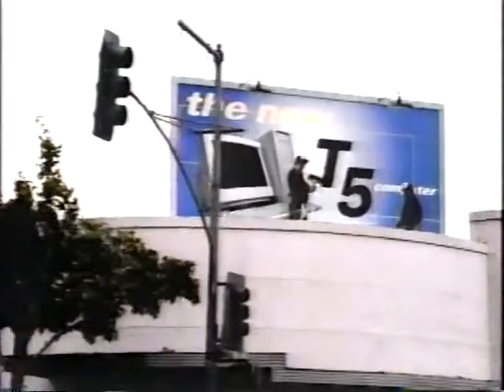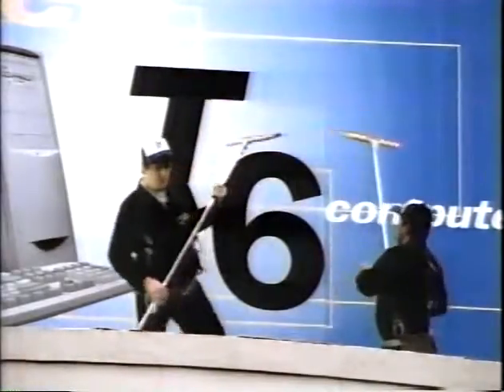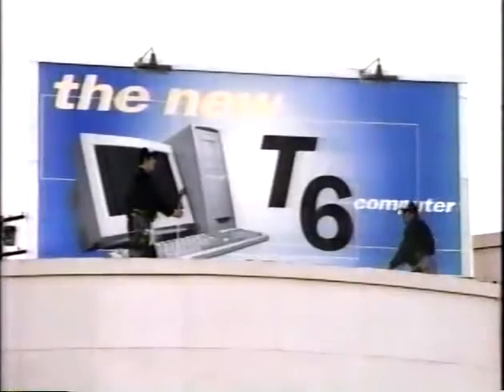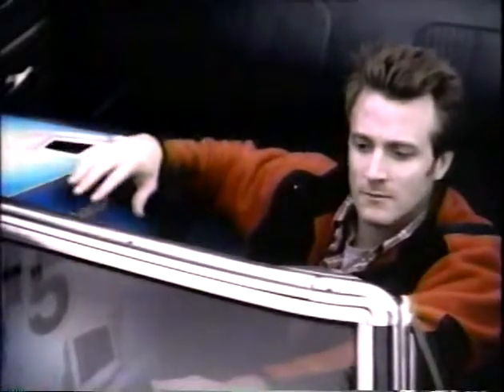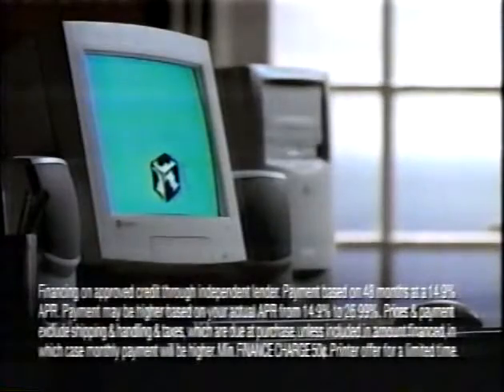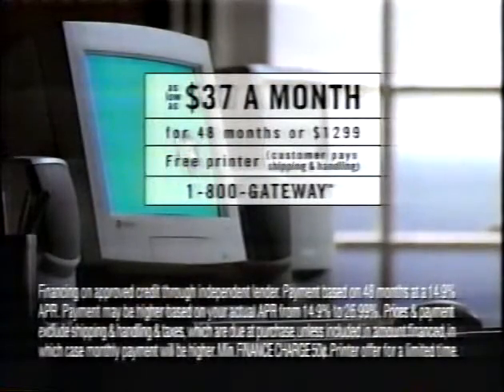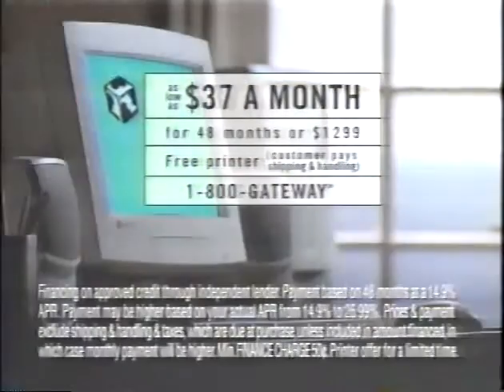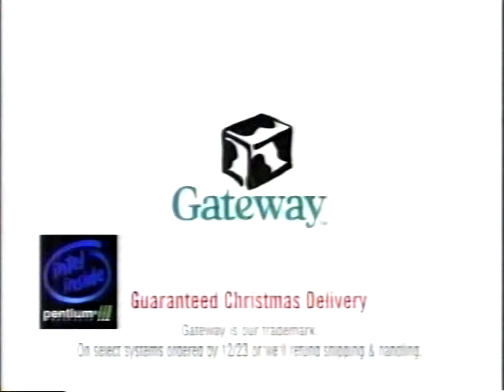Gateway PC Yourware Program 90s Commercial (1999)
A guy's new PC is made obsolete on the drive home from the store.